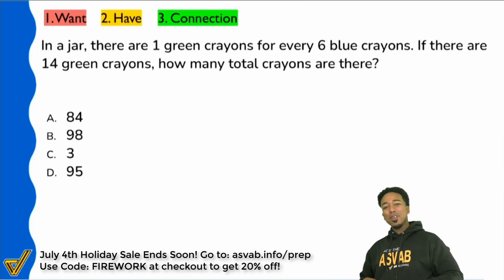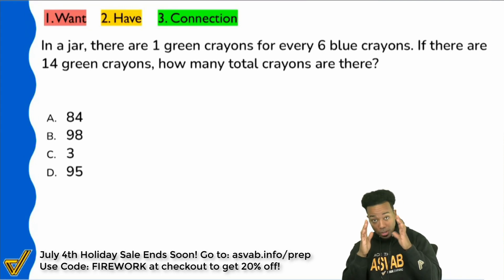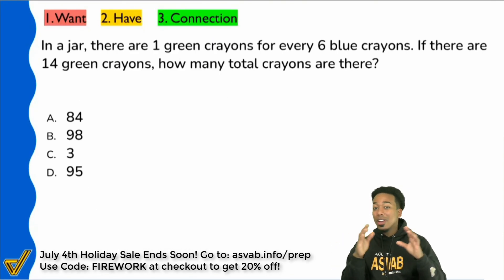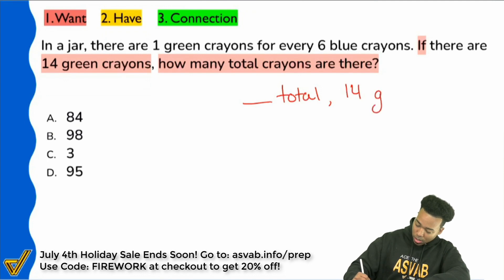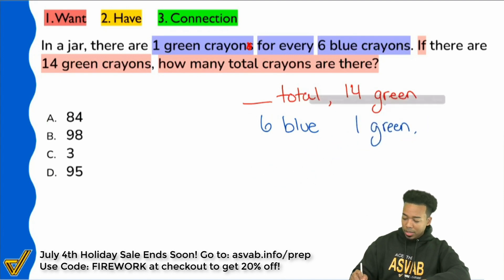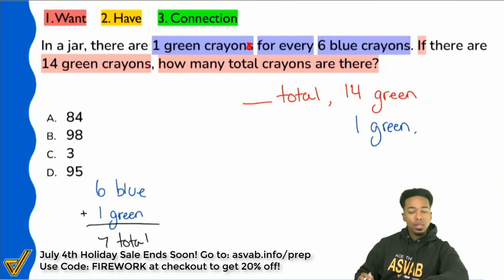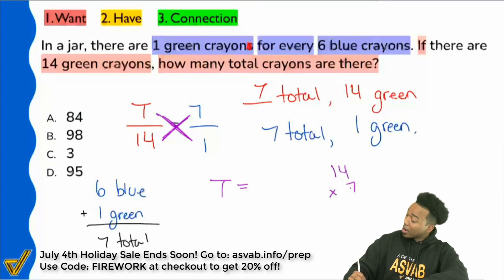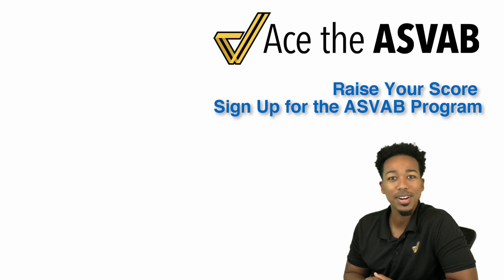ASVAB Arithmetic Reasoning - Practice Test Question (Proprotion Word Problem and Solution)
1. What do we want?
2. What do we have?
3. What's the connection?